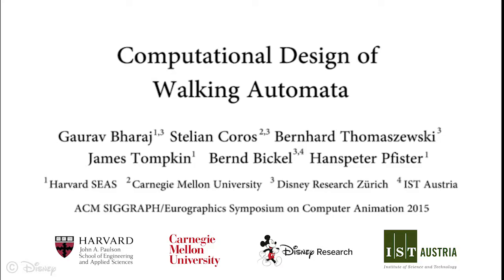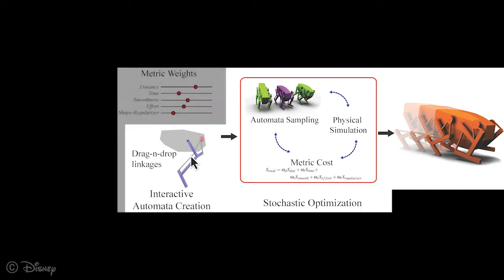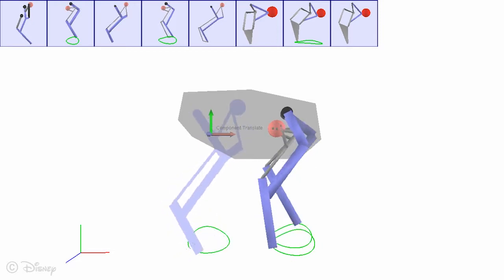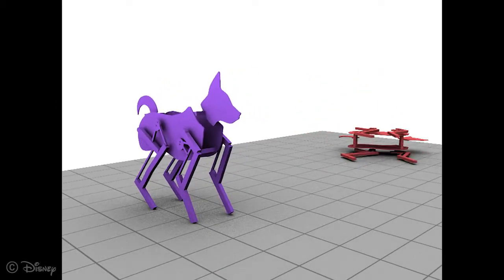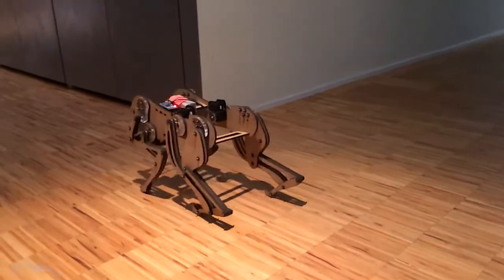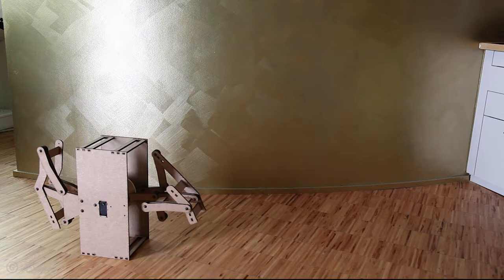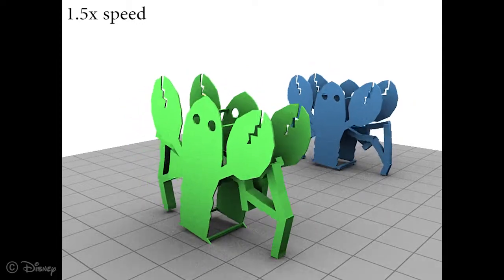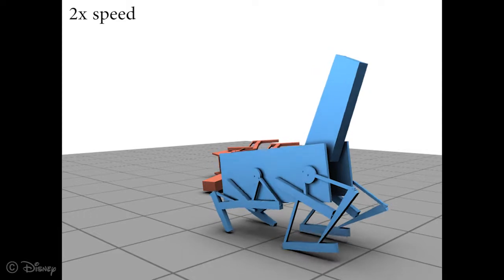Computational Design of Walking Automata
Gaurav Bharaj, Stelian Coros, Bernhard Thomaszewski, James Tompkin, Bernd Bickel, Hanspeter Pfister

ACM SIGGRAPH / Eurographics Symposium on Computer Animation (SCA 2015)